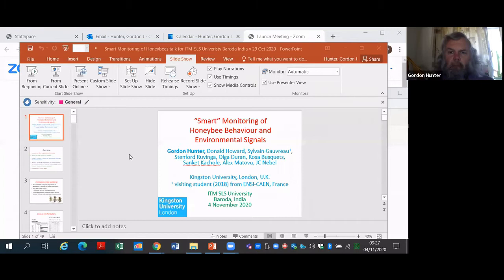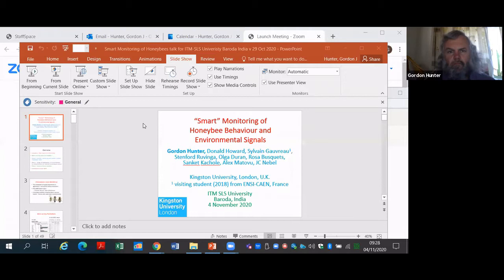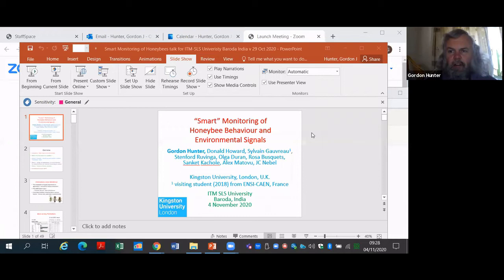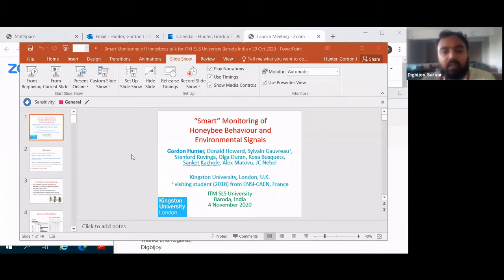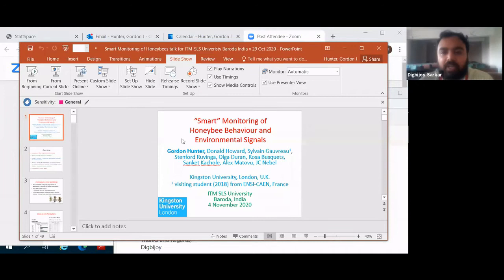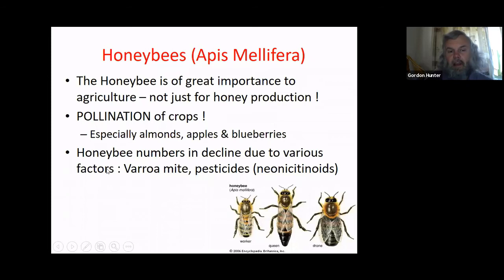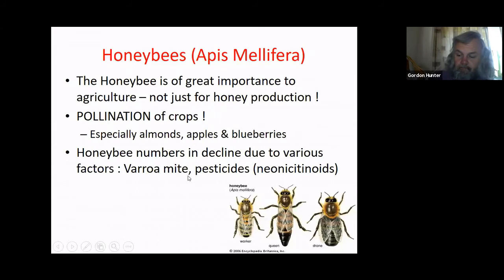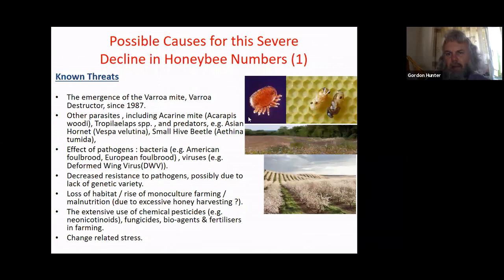ITM (SLS) Baroda University - International Lecture Series - Prof. Gordon Hunter - 04/11/20 - 2of7